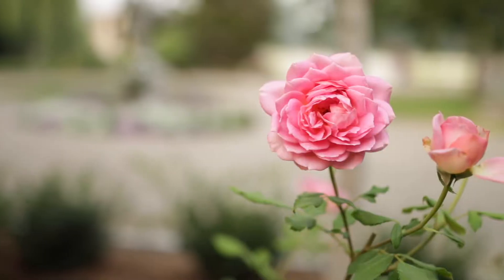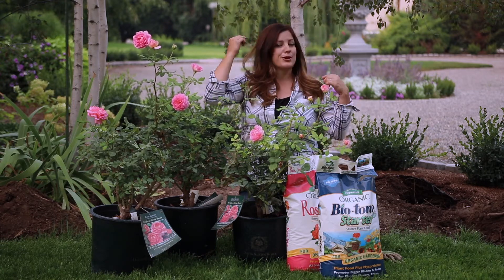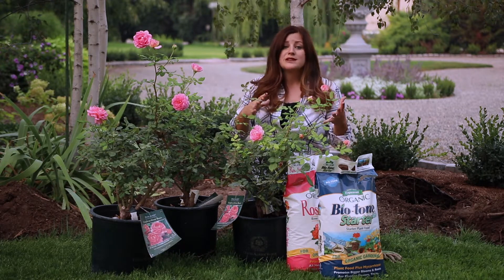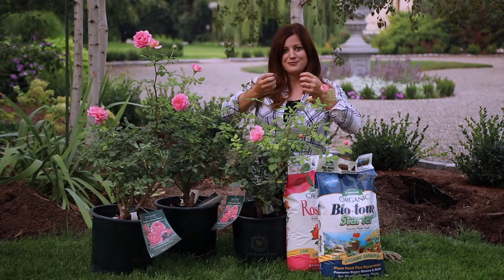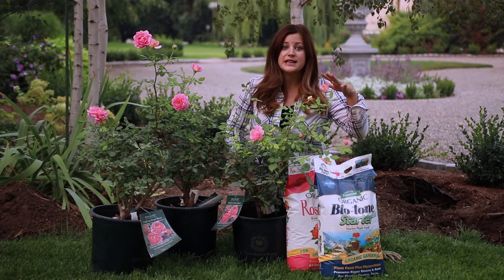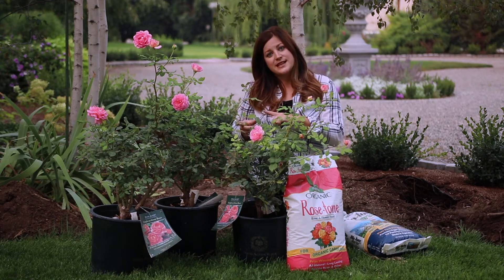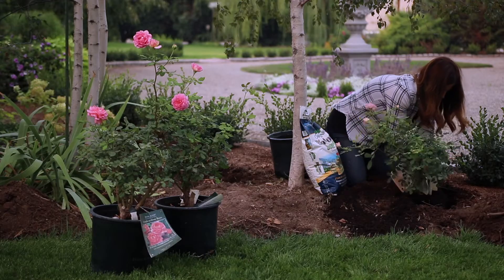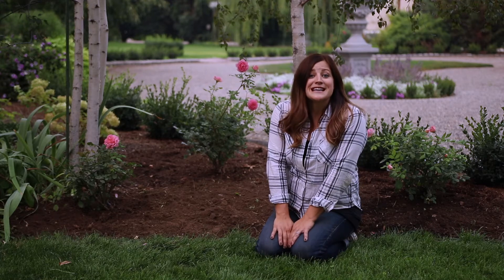How to Plant Roses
Laura from Garden Answer shares tips for planting, feeding and caring for roses.